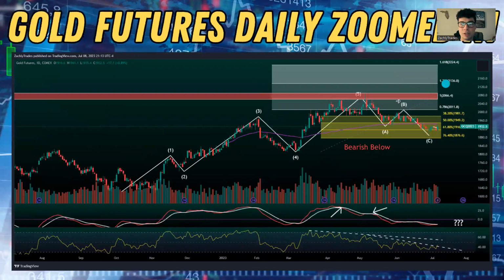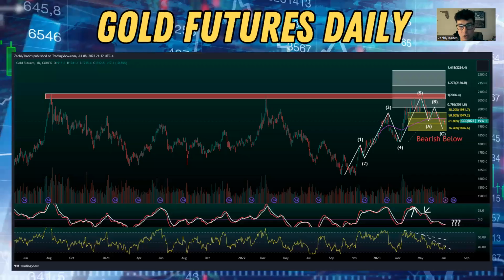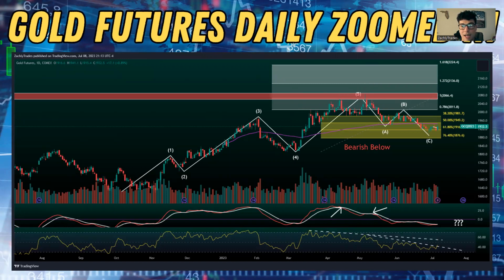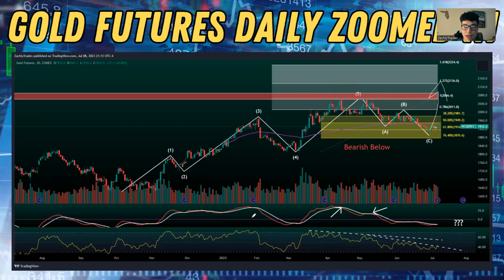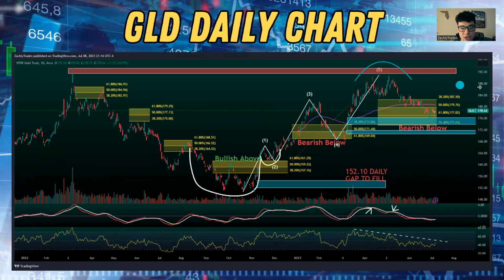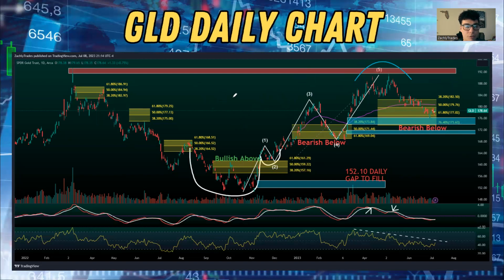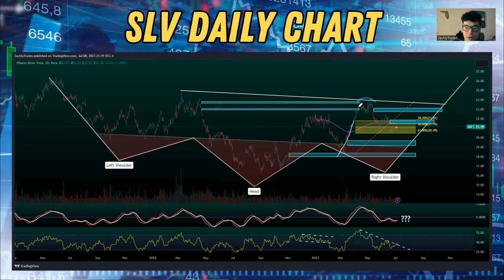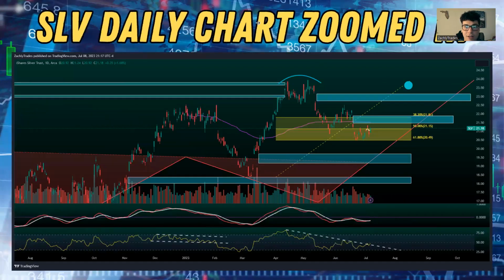🚀 Gold Price & Futures Analysis - 🚨 Is This The Bottom!? 🚨